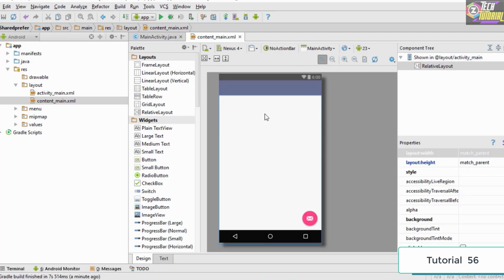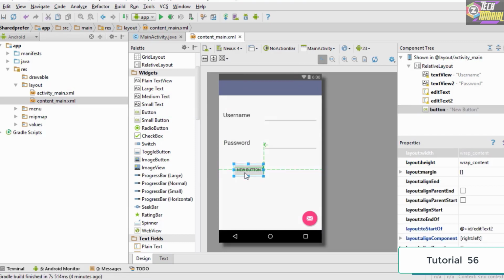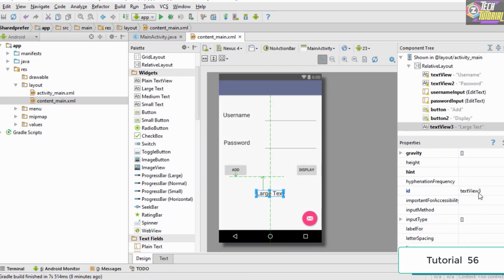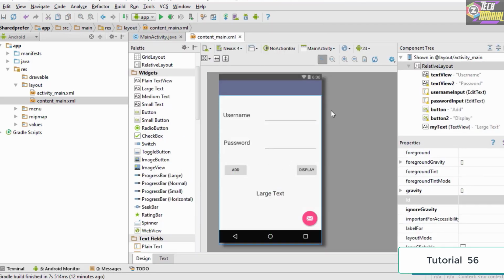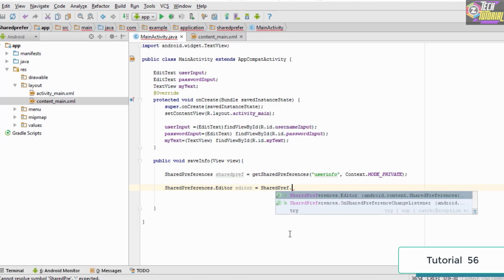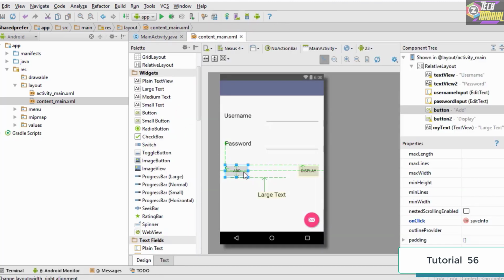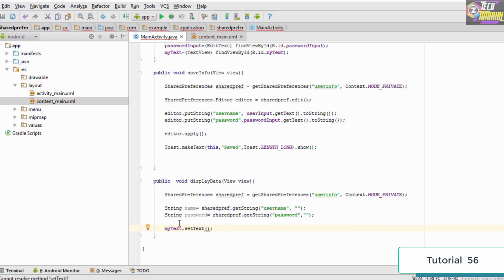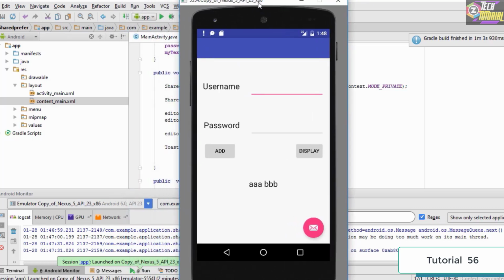Shared Preferences in Android Studio | Saving data using shared preferences in Android App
shared preferences. android shared preferences. shared preference in android. android studio shared preferences. sharedpreferences in android studio. sharedpreferences in android.
. shared preference in android studio. android studio. android sharedpreferences. how to save data in shared preference in android studio. shared preferences tutorial. android sharedpreferences tutorial. sharedpreferences android studio. sharedpreferences in android kotlin